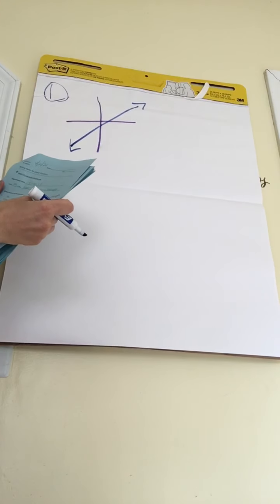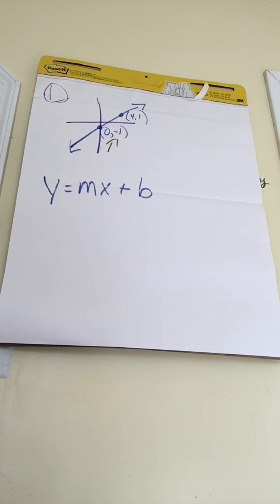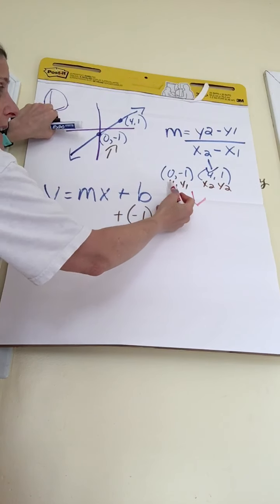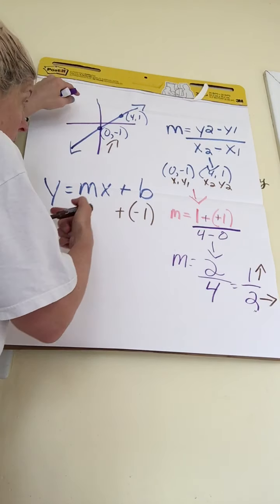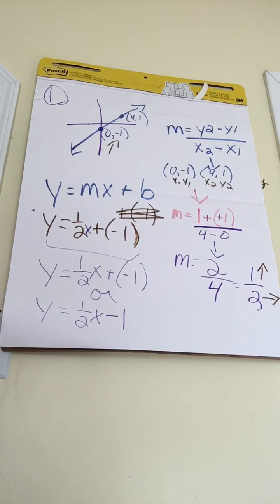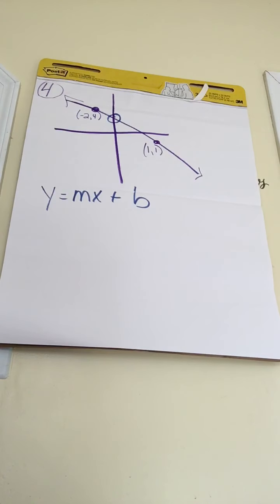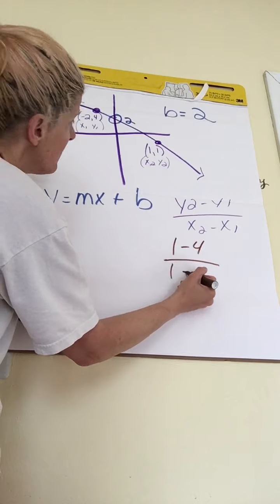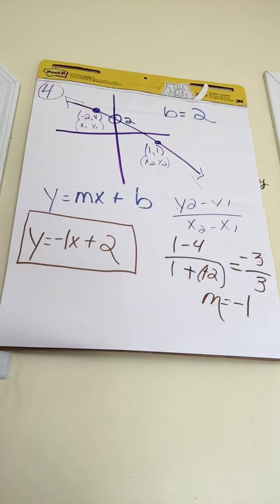April 28, 2020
Writing function rules